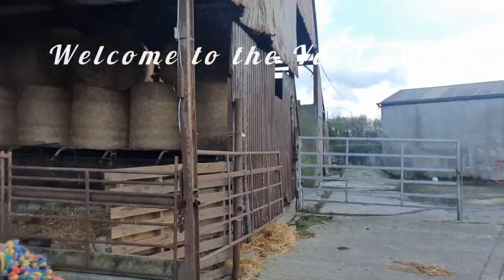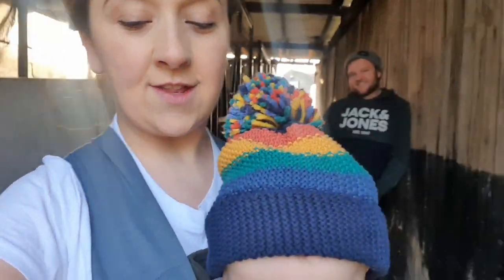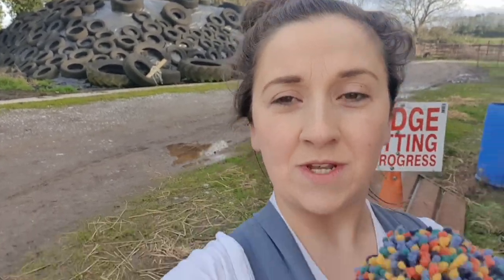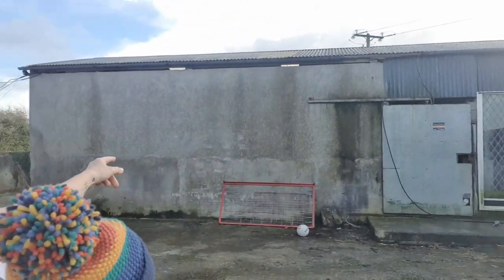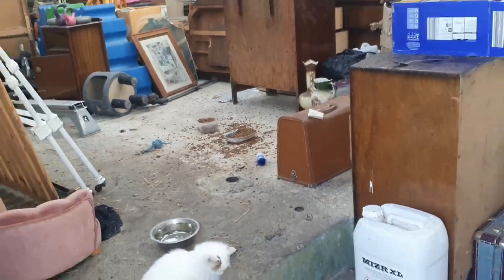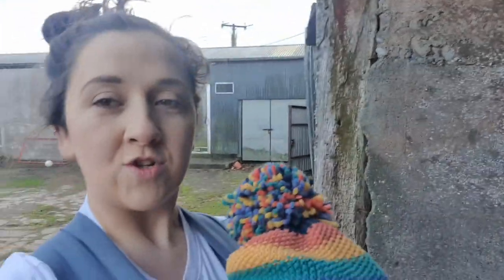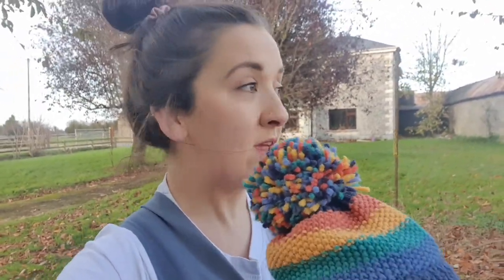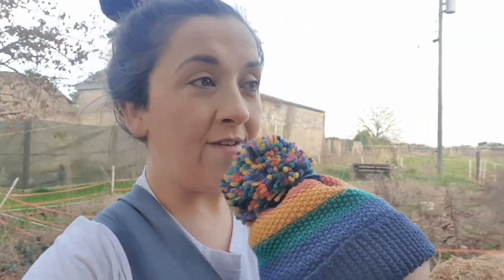Vlog 2 | Yard Tour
Welcome back and here is a little yard tour for yawl. 👌
This week we are joined by my partner in crime Eric, the farm originally belonged to his grandparents Dorthy and Jack Sutherland and he grew up here as a child. ( how lucky)